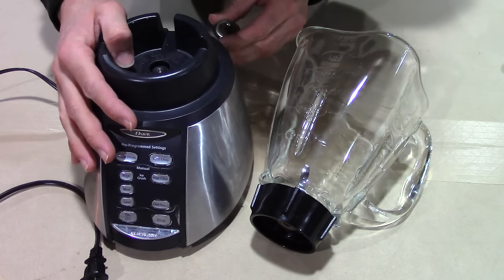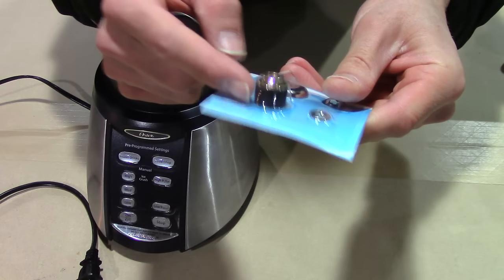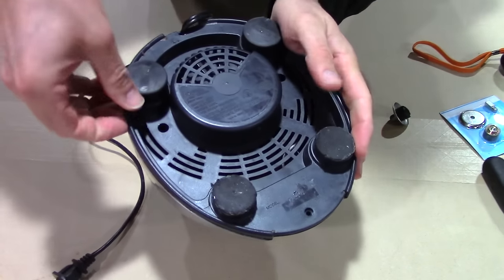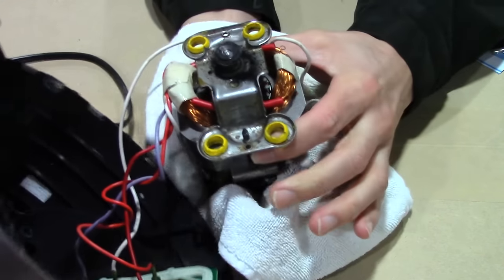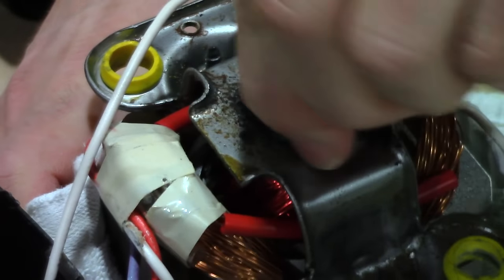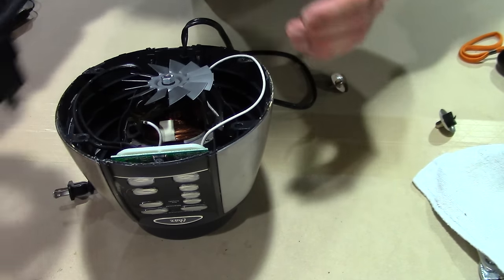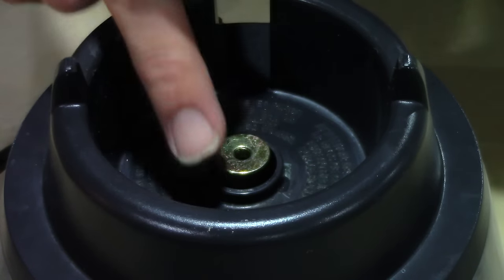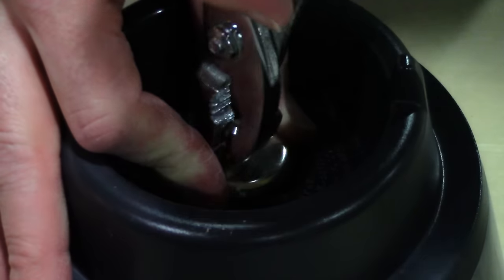OSTER Blender Repair - How to fix an broken driver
Replacement driver coupling
This is a part that usually fails from too much friction in the blender like frozen foods or ice.  The repair should last many years but it may fail again later. Best of luck with your repair!